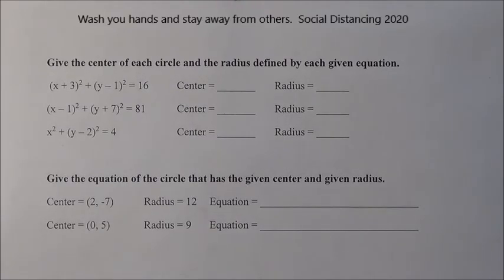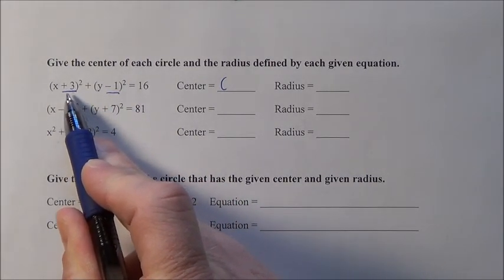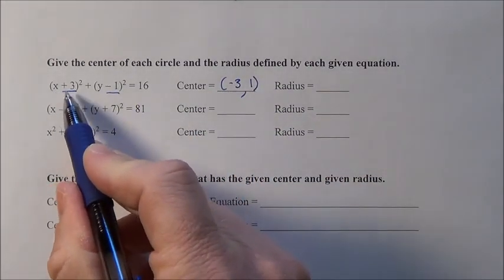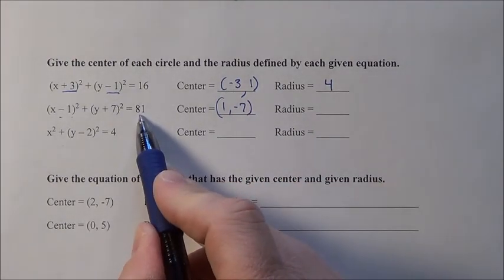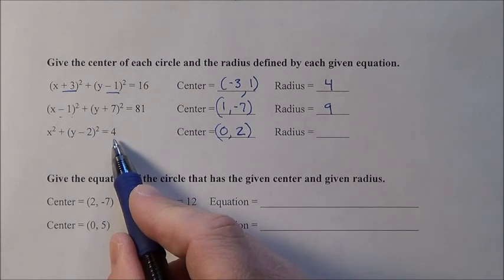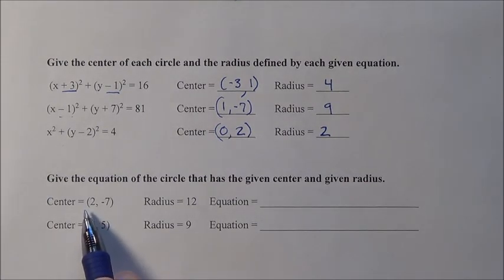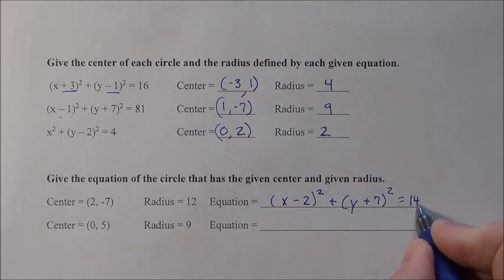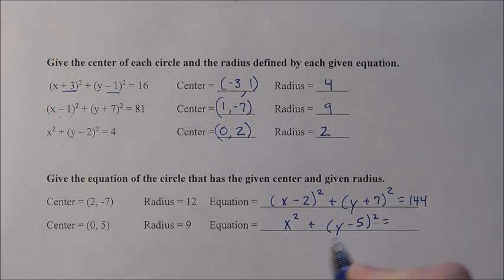Circle Examples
Examples of Equations of Circles